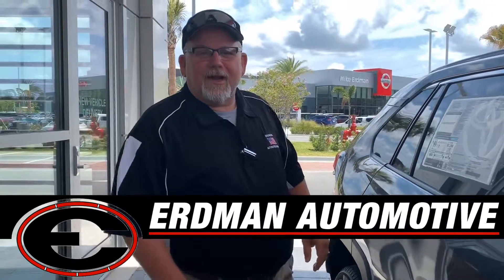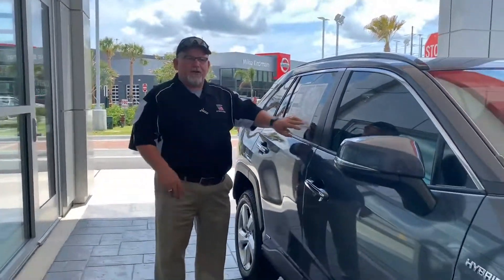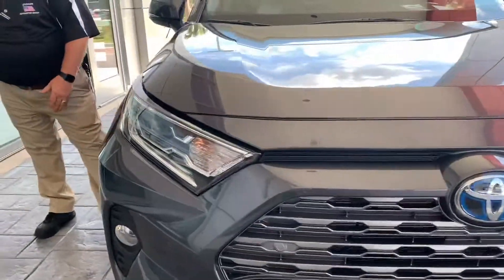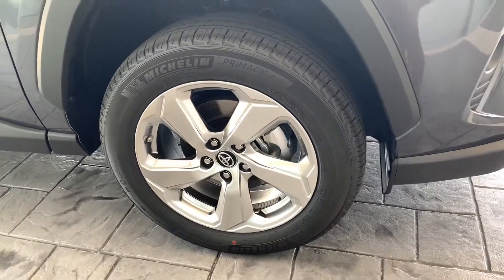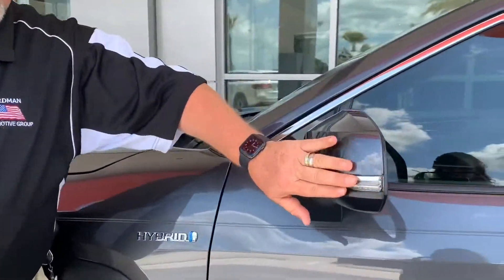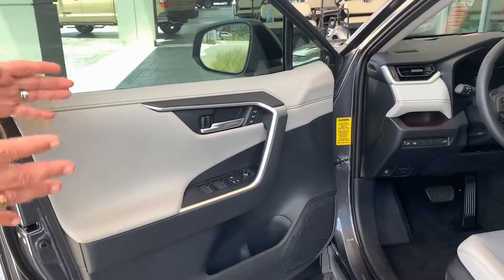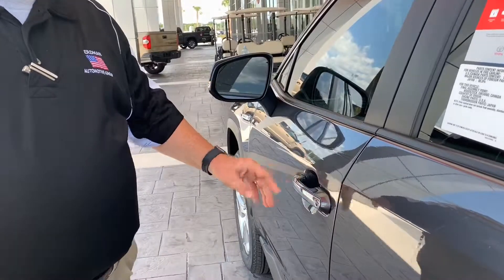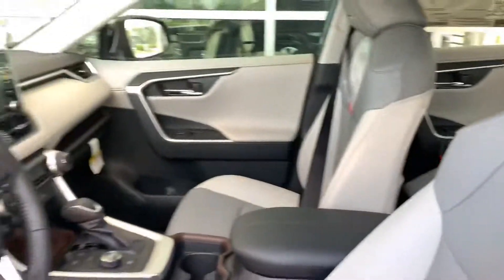Jimmy Talks 2019 Rav 4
Hello Everyone!

Our awesome salesman, Jimmy here, talks up our new 2019 Rav 4!